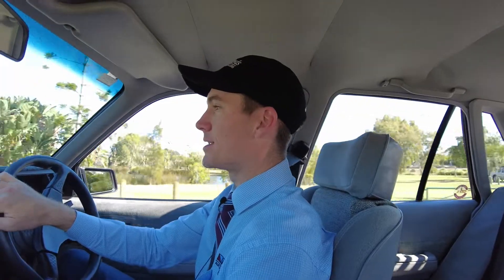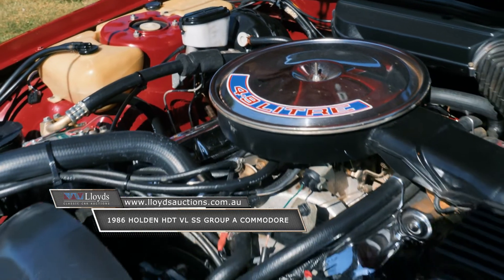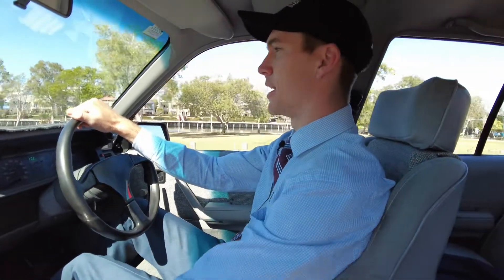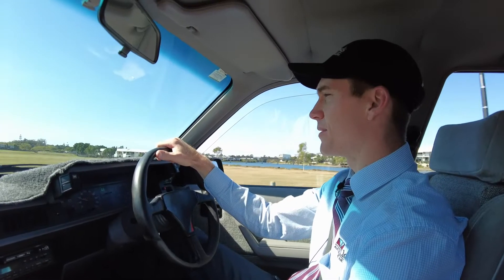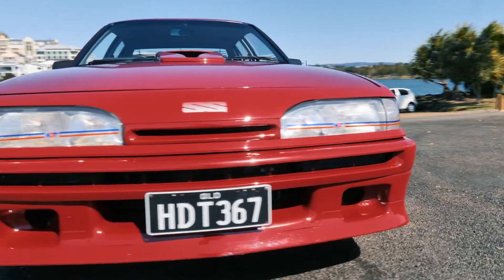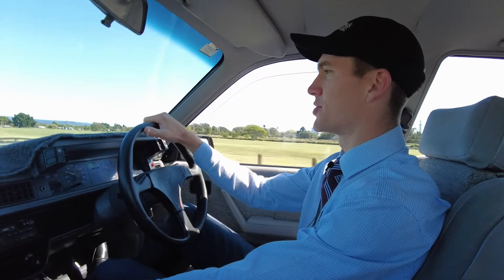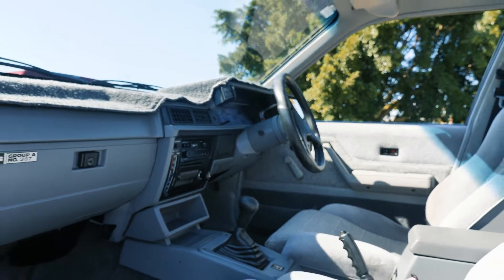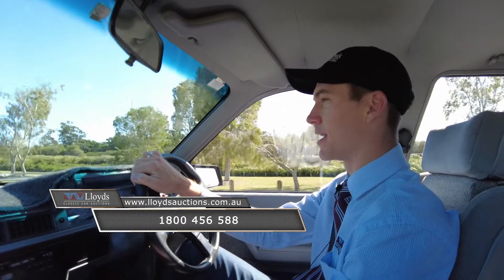1986 Holden HDT VL SS Group A Commodore